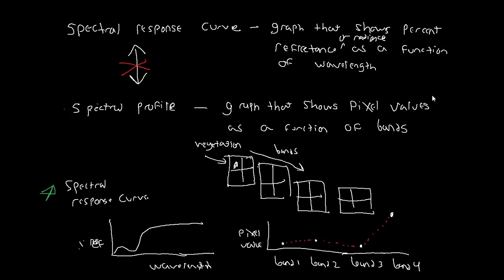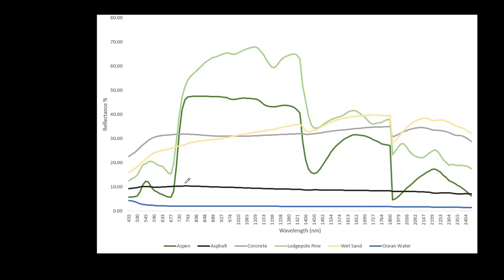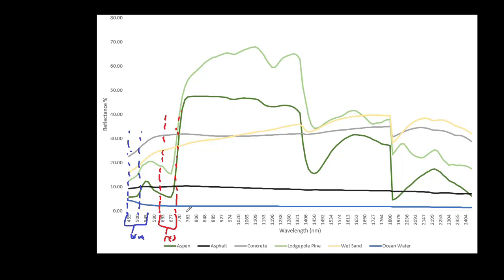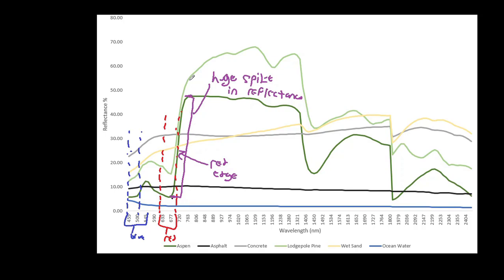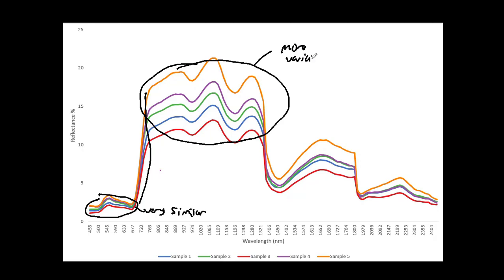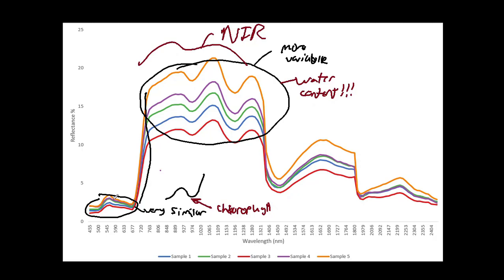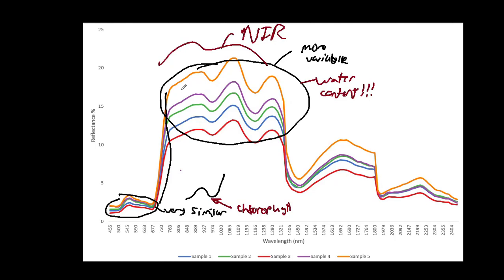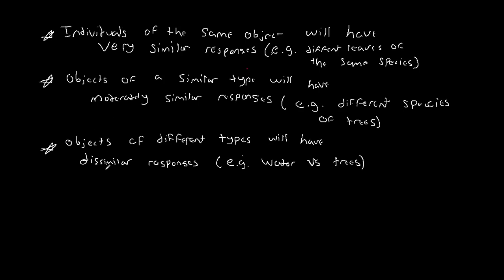More spectral profile examples